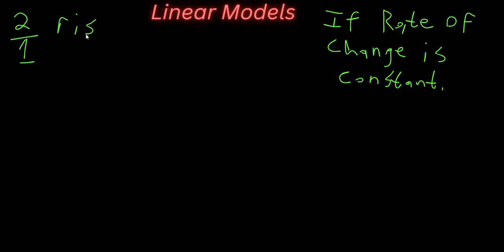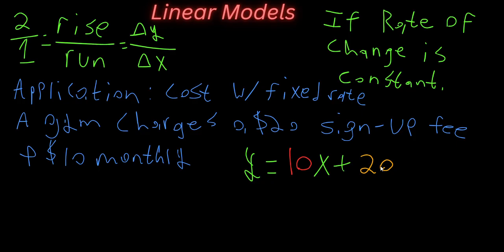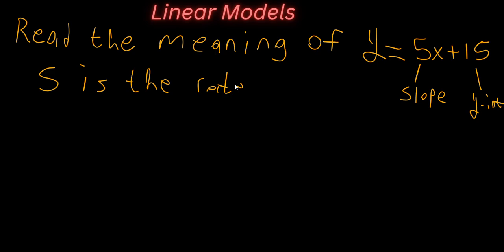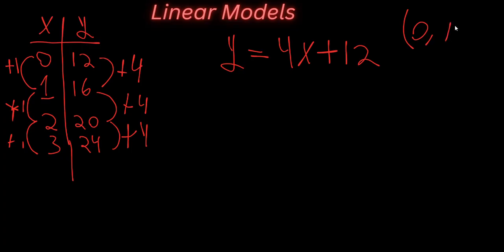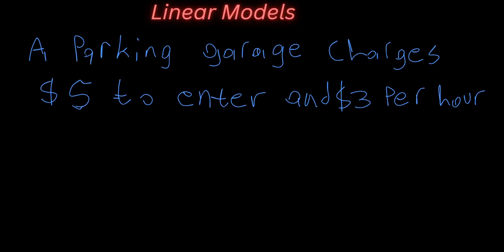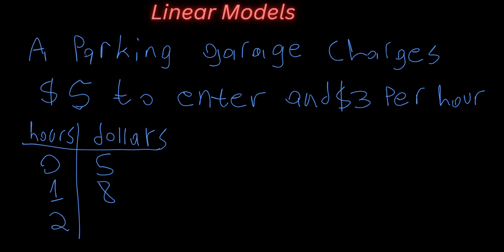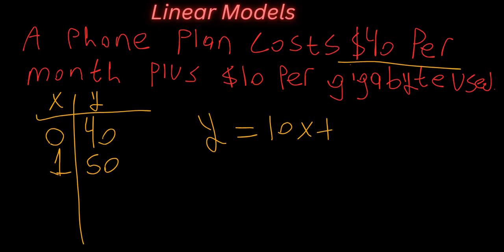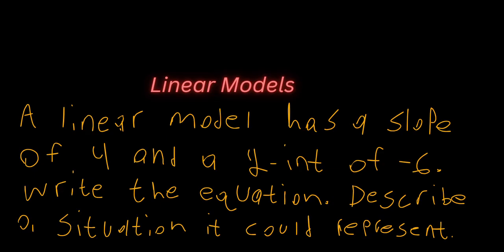Using Linear Equations to Model Real Situations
Learn to use linear models in the real world and to solve word problems.